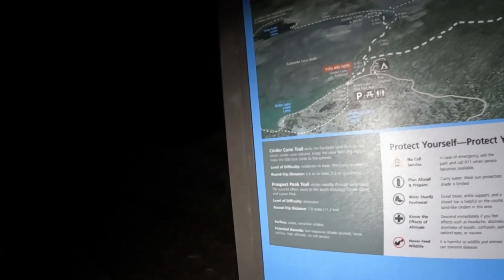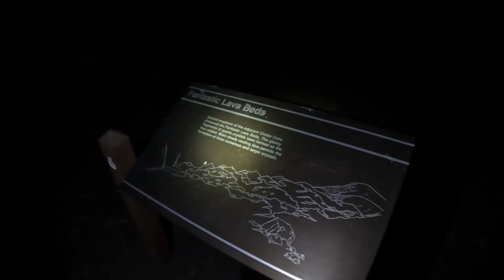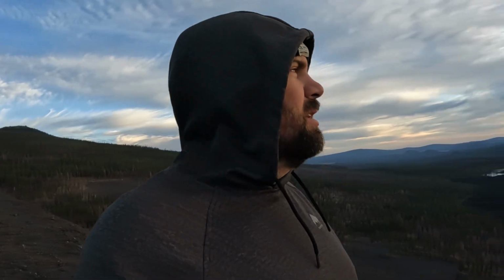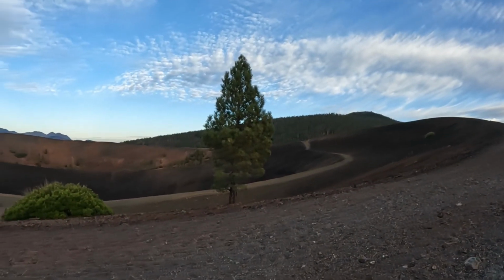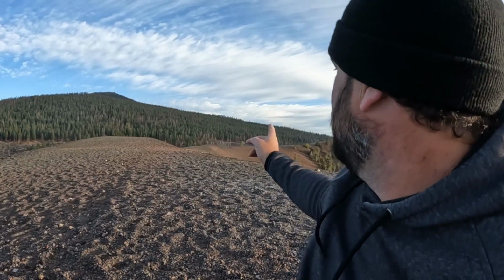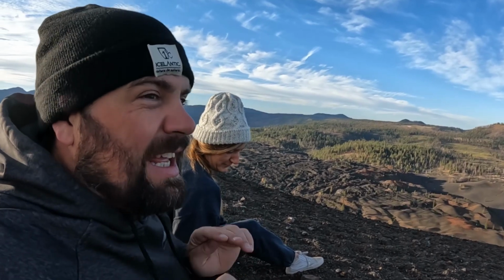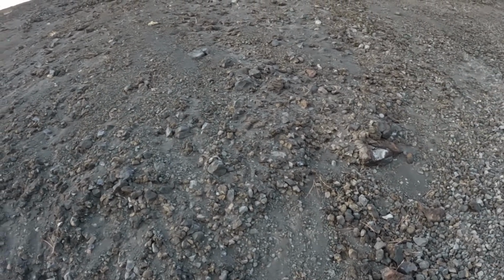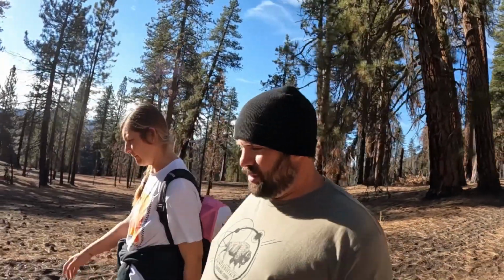Cinder Cone volcano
In this one we make the very strenuous hike up the famous Cinder Cone volcano in Lassen Volcanic National Park.  If you’re going to hike this I highly recommend starting it before sunrise because it is all exposed and would be a hot hike mid day.